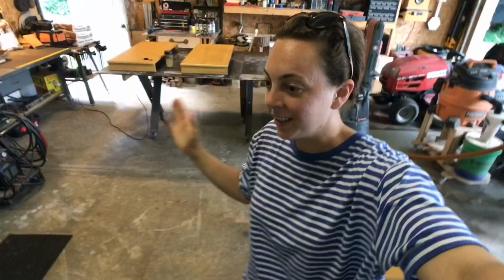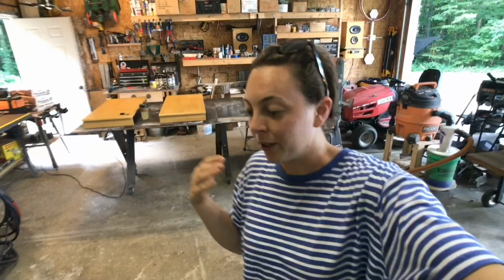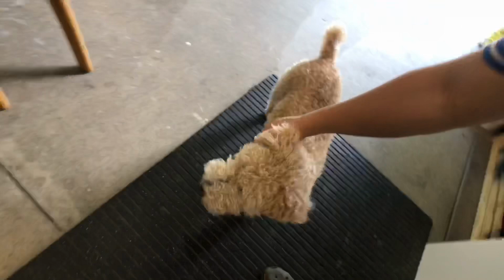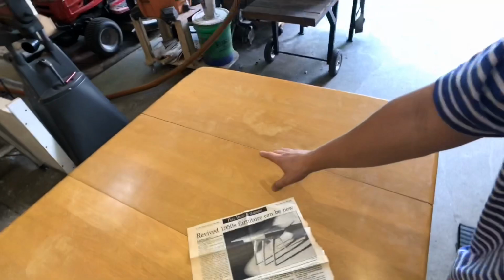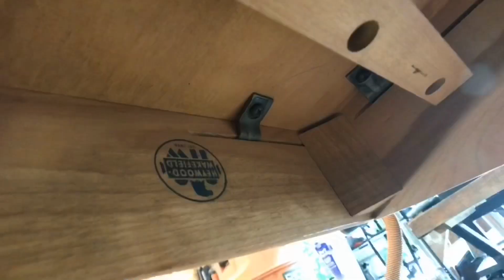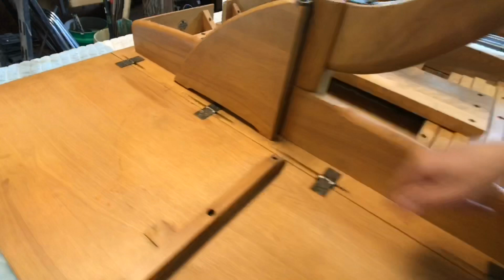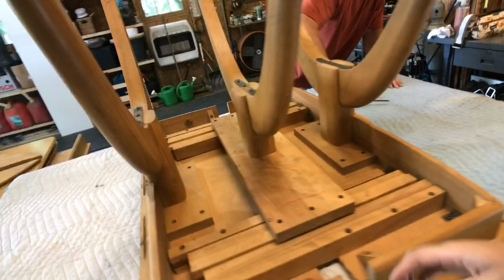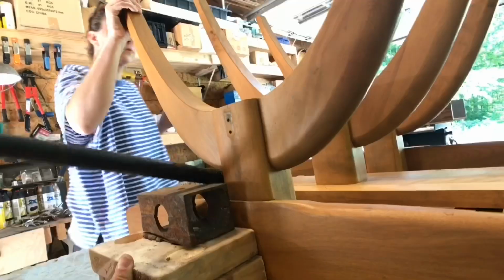Heywood Wakefield Wishbone Dining Table Restoration - mid century modern furniture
I’m refinishing my Heywood Wakefield table this weekend. Be sure to check out the full playlist to see the start to finish results!

IF YALL ARE NEW TO MY CHANNEL | My sister and I operate our cold pressed JUICERY  @jkjuices out of northwest Ohio and we document the journey here on YouTube. We operated out of a FOOD TRUCK for the first five years and now we are OPENING A STOREFRONT! Follow along as we serve Northwest Ohio with locally sourced, organic, cold pressed juice!